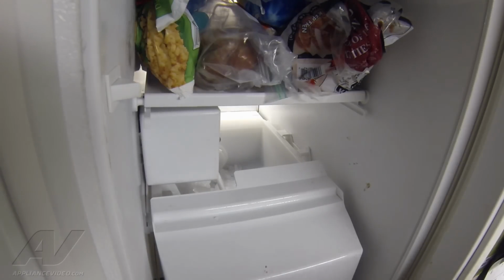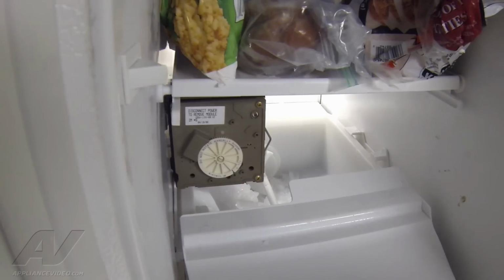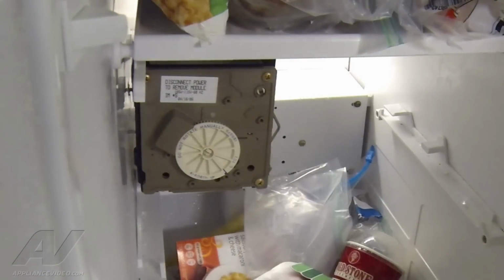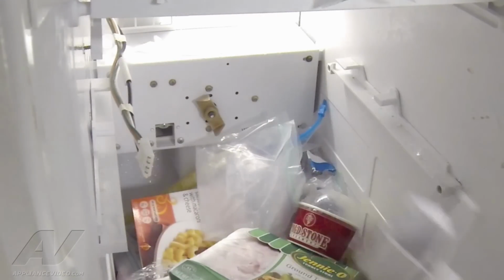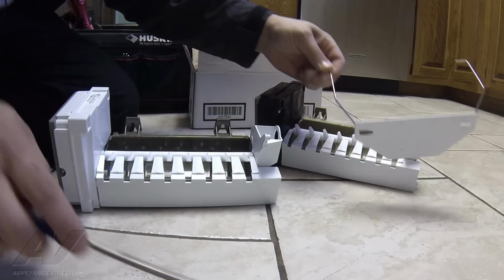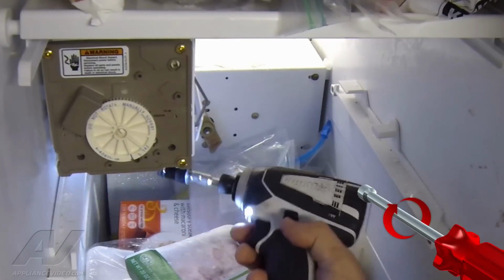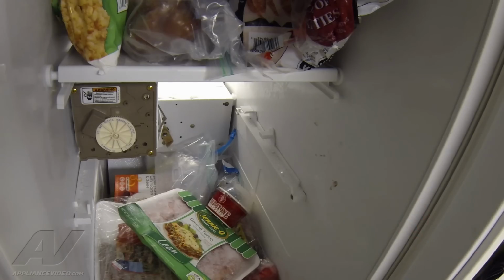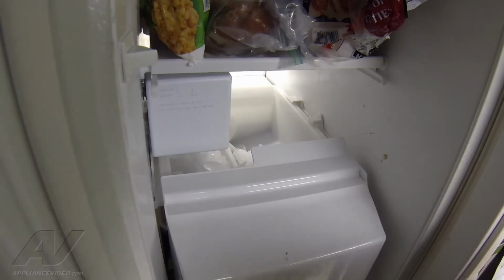Whirlpool Refrigerator Repair - Not Dispensing Ice - Icemaker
This video shows you how to Diagnose and Repair a *ED5FTGXKQ02 Whirlpool Refrigerator 4317943 Icemaker*
*Symptoms may include:* Not Dispensing Ice